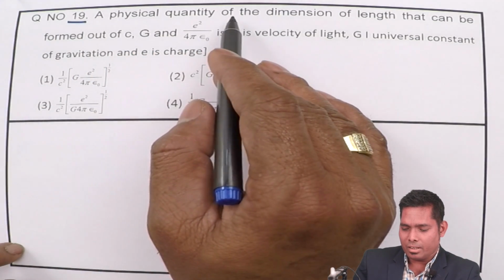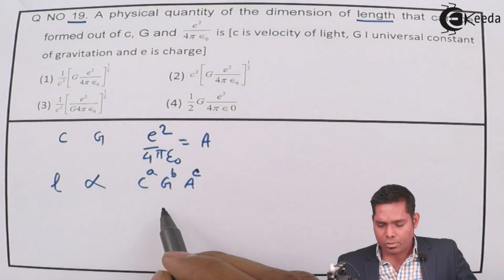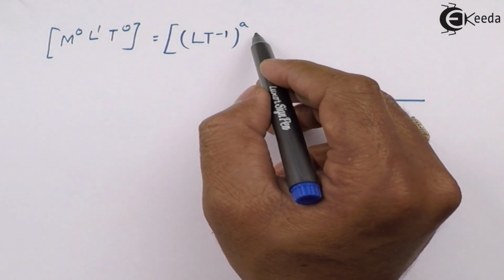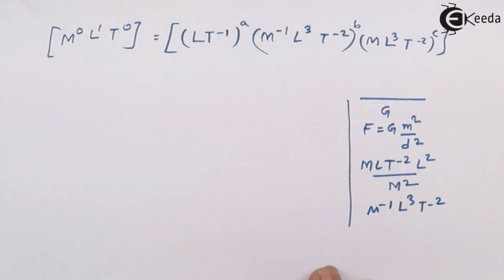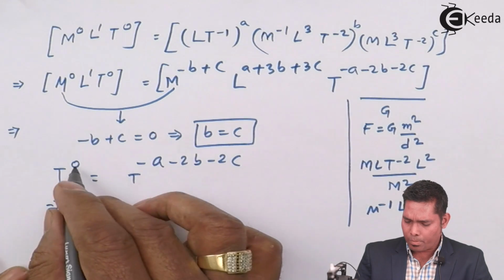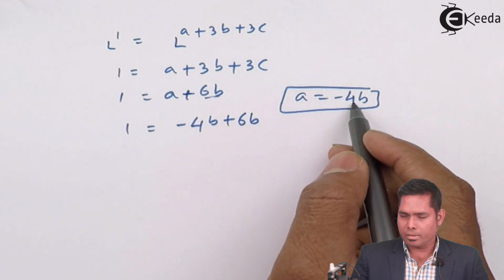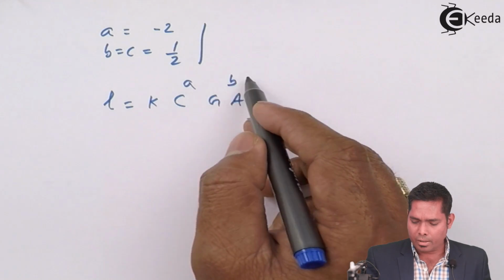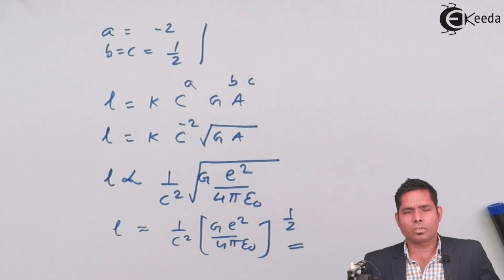NEET 2017 Physics Paper Solution - Question 19 - NEET Physics Paper Video Solution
Happy Learning : )